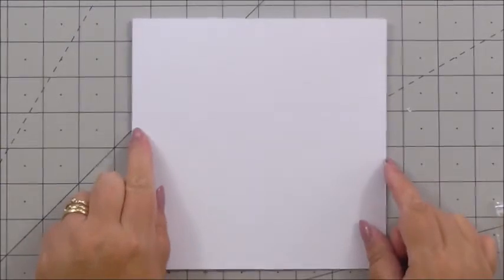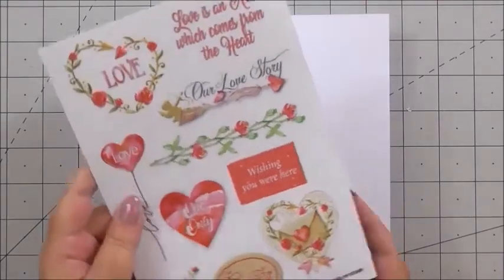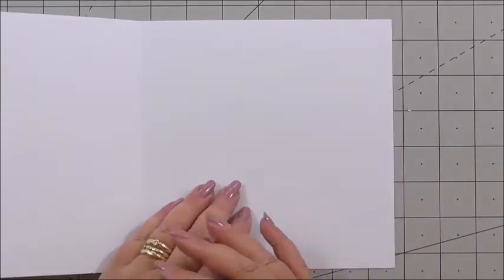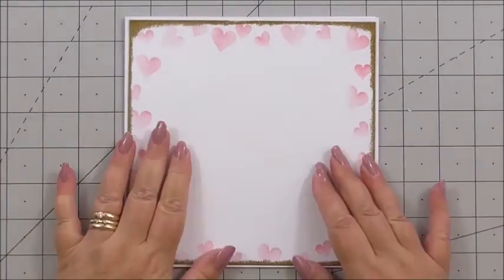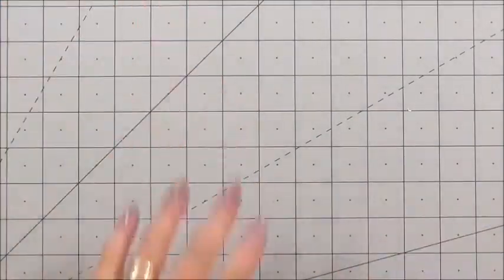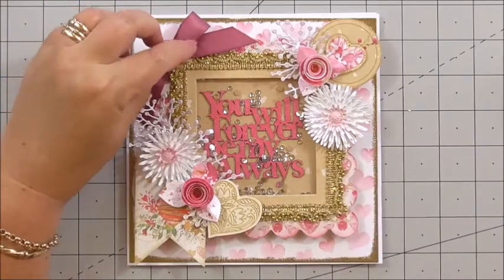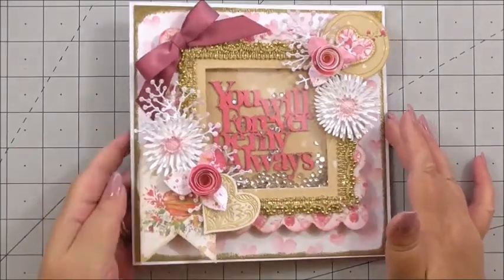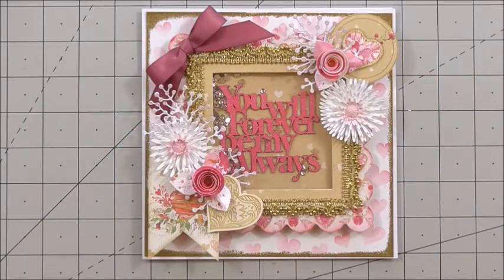11.Cardmaking Tutorial: FabScraps Ornate Love Story Shaker Card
Today's gorgeous Shaker card is created from the FabScraps Love Story Collection C116 and it shows another option for your Shakers. I have used one of the Beer-board embellishment sentiments in the centre of the shaker, so the crystals fall and shake around it. This is such a pretty card and you could use any of your embellishments to decorate it.